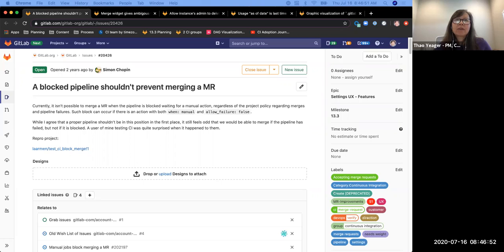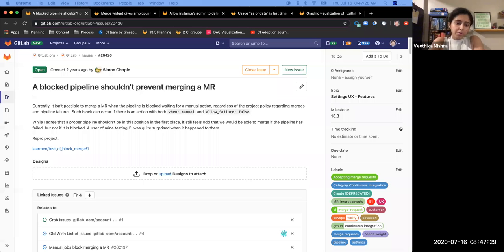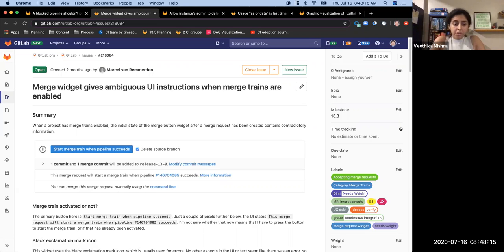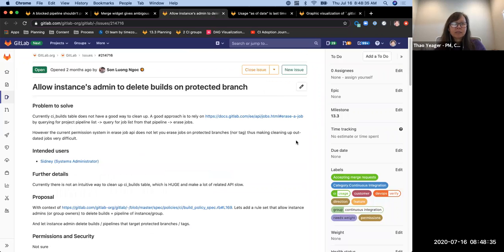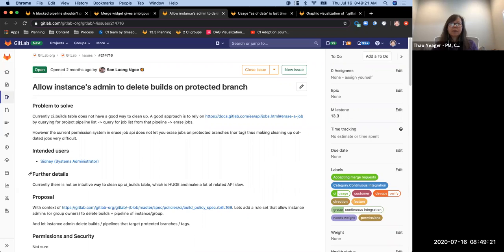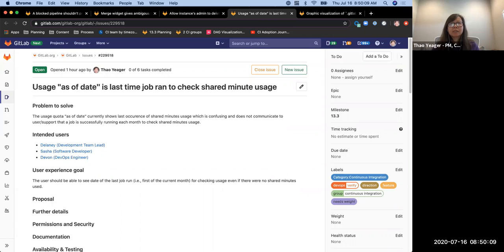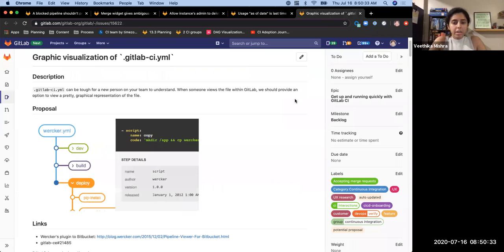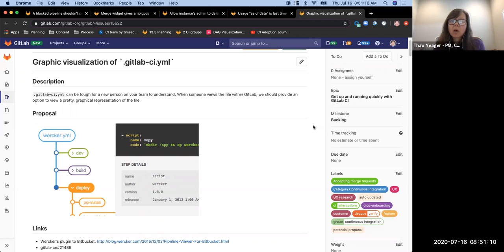GitLab 13.3 Kickoff - Verify:Continuous Integration